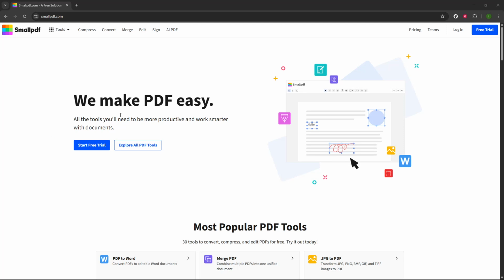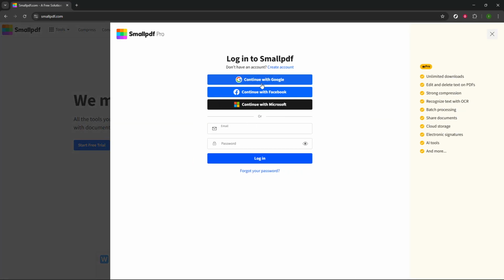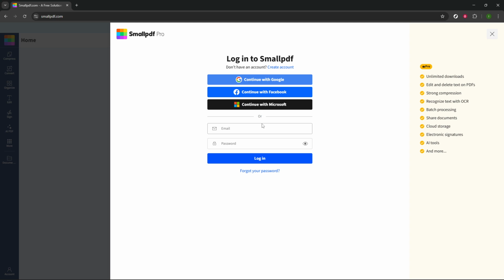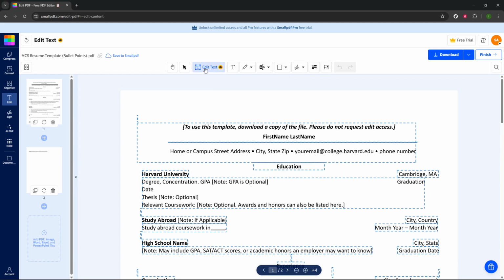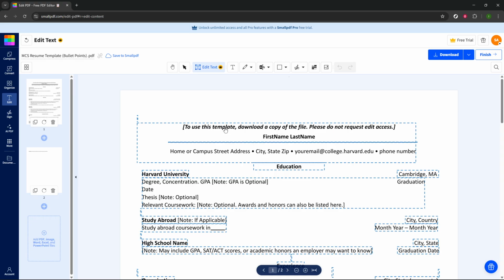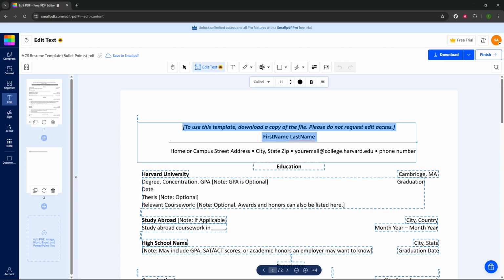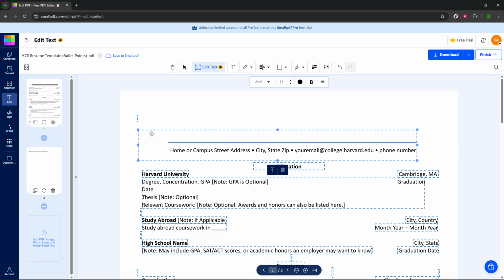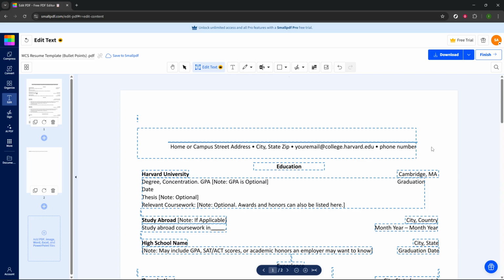How To Erase Text In A PDF In Smallpdf (2026 Guide)